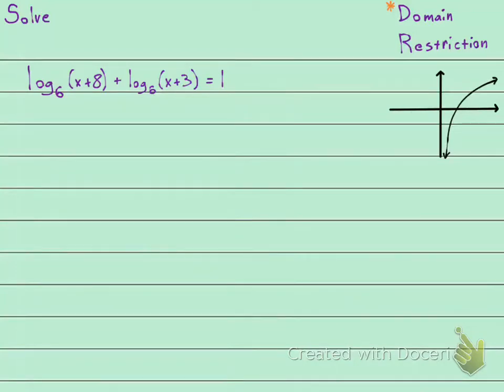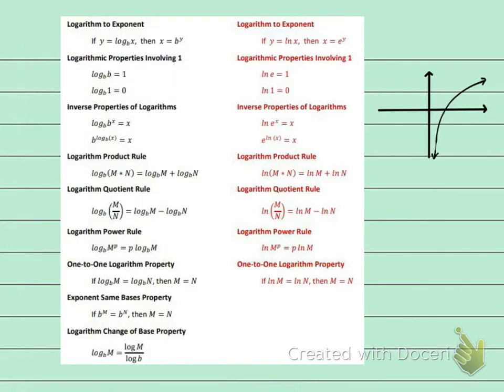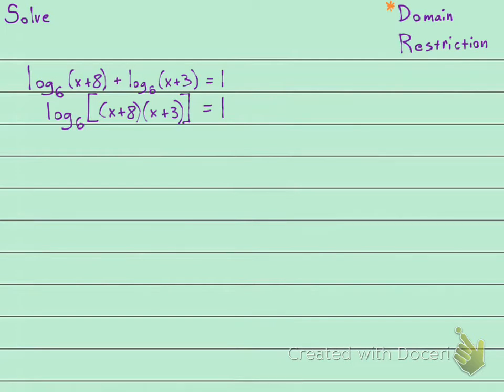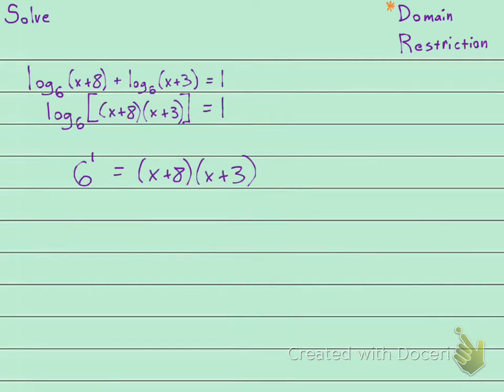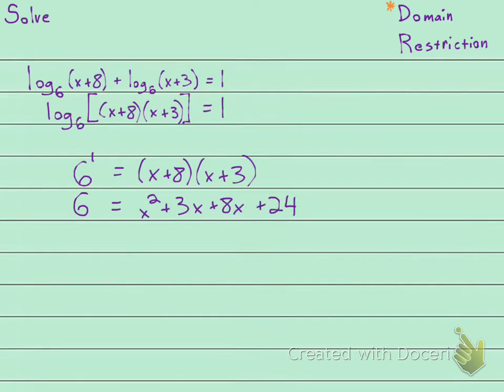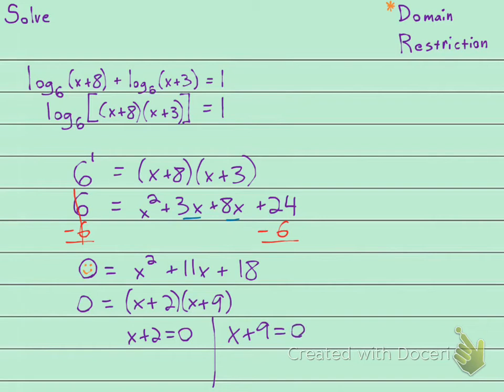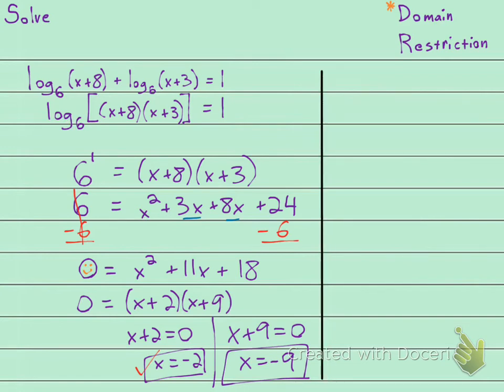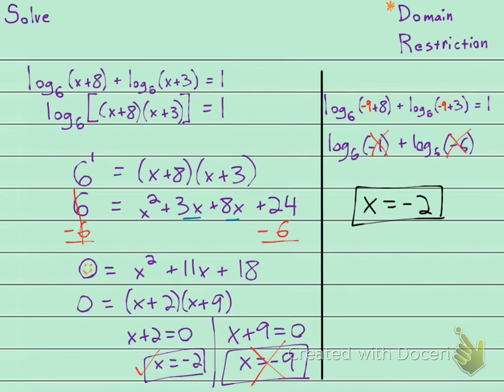130 3.4.69 (another look) Solve Logarithmic Equation - Domain Restriction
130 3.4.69 Solve Logarithmic Equation - Domain Restriction (another look)
ProfessorMath1234